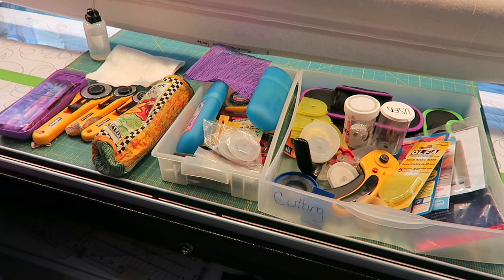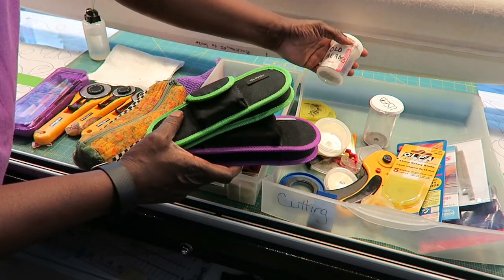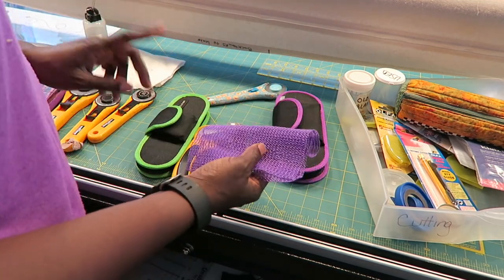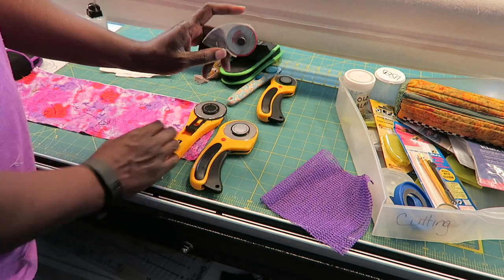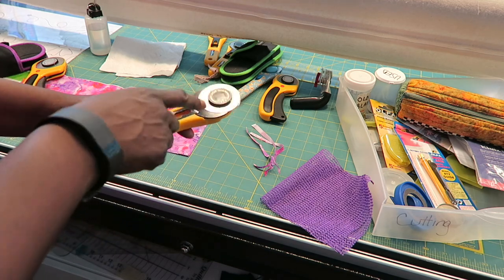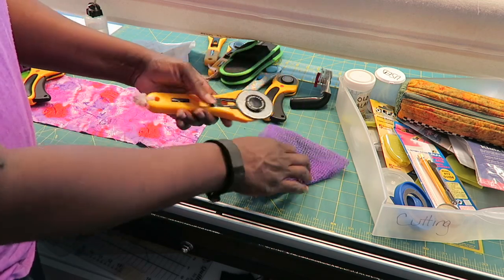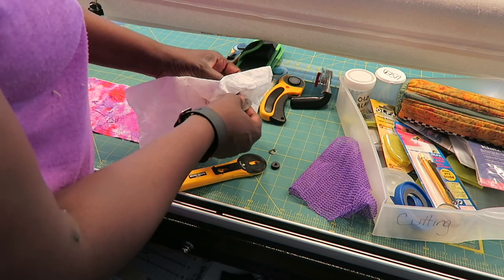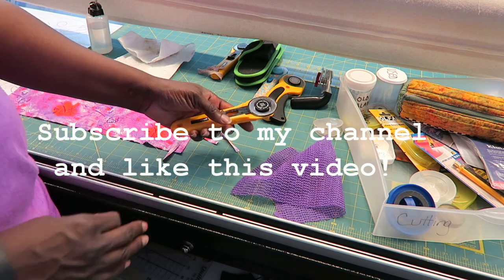Rotary Cutters: Supplies, Types, Cleaning and Replacing Blades